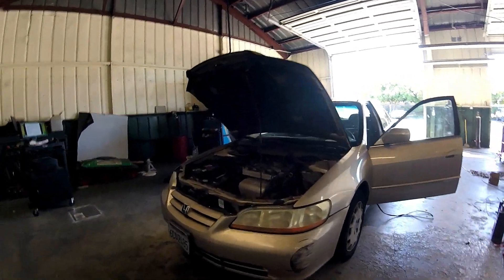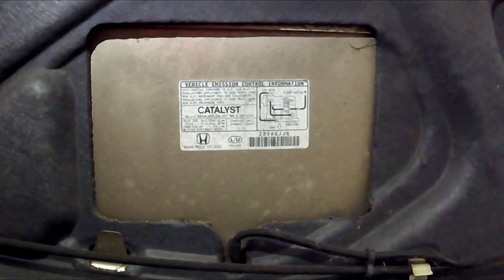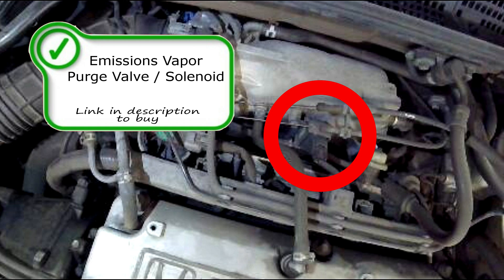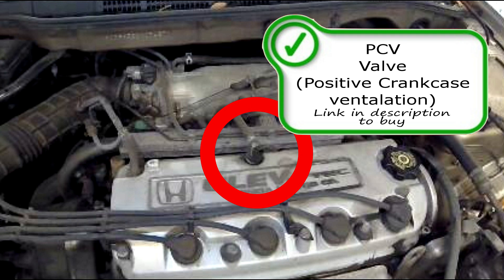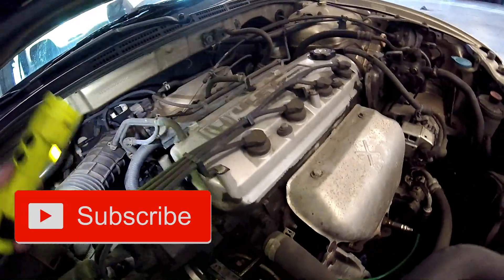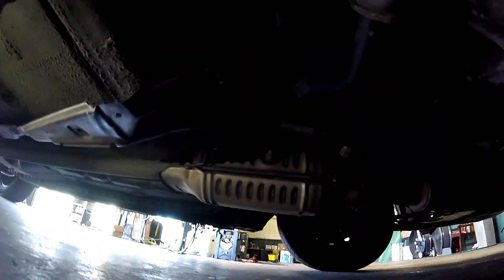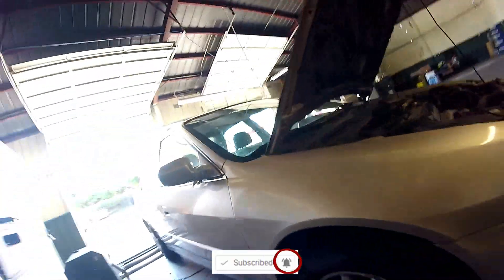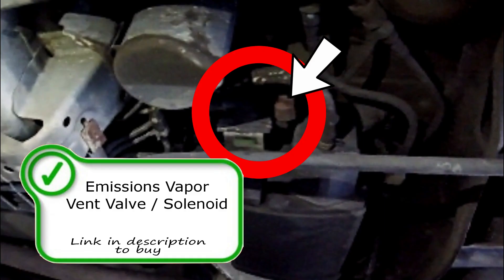Honda Accord Emissions Locations: PCV, EGR, EVAP, Oxygen Sensors, Purge Vent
Shown is a F23 Honda Accord. Sorry I miss spoke in the Vid by saying H23 engine. Many smog parts are shown. Here is the list of emissions.
Click to Buy Components Shown and Time shown in Vid:
ERG Valve: or shown at 00:32
Vapor Purge Valve: or at 00:37
Pre-Cat O2 sensor: or at 00:49
PCV Valve: at 01:02
Post Cat O2: or at 01:44
Vapor Canisters: or at 02:07
Vapor Vent Solenoid: or at 03:36

Might help fix: p0141, p0135, p0139, p0171, p0420, p0505, p0700,

Part numbers:
PCV: 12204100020, 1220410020, 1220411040, 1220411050, 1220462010, 17130PK1003, 17130PR4Y01, 17130PR7A01, 17130PY3L01, 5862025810, 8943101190, 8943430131, 94343013
EGR: 18011PAAA00, 226639, EGR4341
Purge solenoid: 2M1050, 36162PAAA01, 36162PAAA02, PV415
Pre-Cat O2 Sensor: 36531P0BA01, 36531PAA305, 36531PAAA01, 36531PAAA02, 36532PHMA11
Post Cat O2 sensors: 36531PLRA01, 36532PAAL41, 36532PNDA01
Canister: 17011S84A00, VC4027